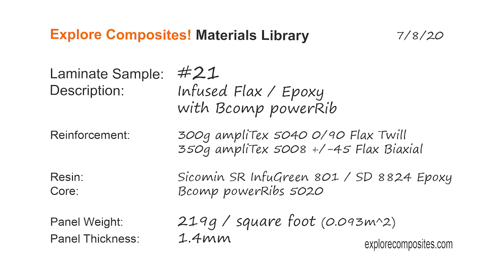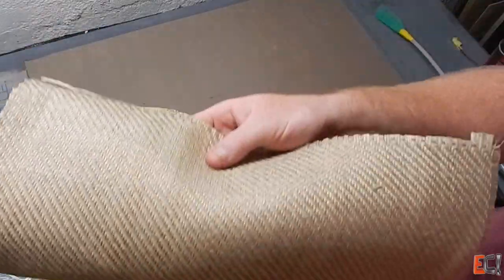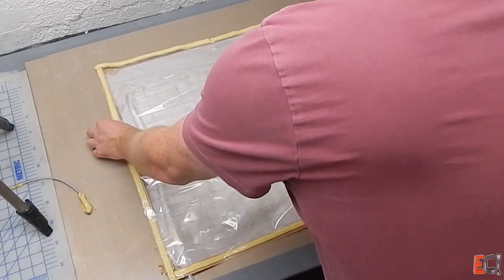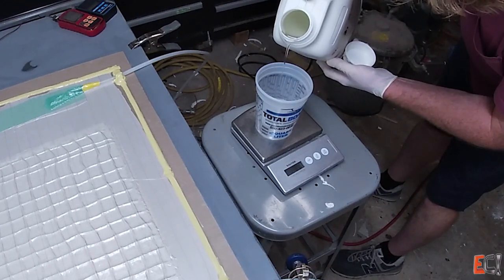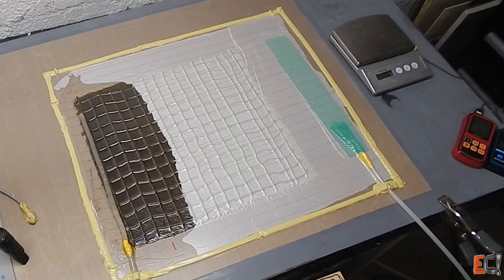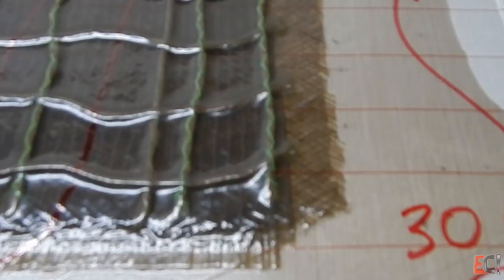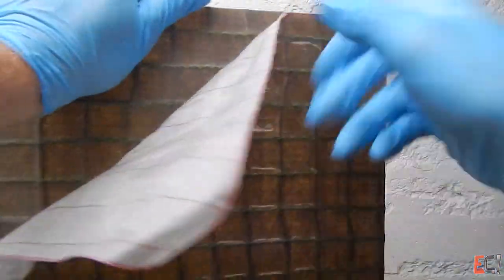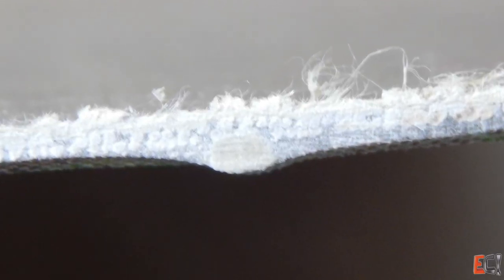Laminate Sample #21: Infused Flax / Epoxy with Bcomp powerRibs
This Laminate Sample shows the combination of Bcomp Amplitex flax reinforcements, bio-based Sicomin epoxy resin and an interesting flax reinforcement product called powerRibs also from Bcomp.  The sample is infused (not without incident!) and trimmed for weighing and measuring.

Note: the peel ply isn't a good idea with the powerRibs - it adds unnecessary resin and trouble.  Bcomp suggests using bag (or release film and bag if you're worried about things sticking to the bag) only and using a heat gun to thermoform the bag to the powerRibs before you infuse.  I should have listened to this advice but as with all these samples - I was playing at adding as many variables as possible!

Huge thanks to Gurit USA, US distributor for the Bcomp Amplitex and powerRibs products, for the samples!

I love the way the flax looks and it has very useful mechanical properties - if not as stiff or strong as e-glass or carbon.  The powerRibs is an interesting way to apply a stiffening grid without any core or complicated tooling.  It is available in two "mesh" sizes - this is the larger one.

Given the low density of flax fiber, the fiber volume fraction vs. fiber weight fraction relationship is very different than with e-glass or even carbon.  For a given fiber volume, the flax is half the weight of 'glass.  When I measured out the resin, I took the fiber weight (about 200g) and doubled it (400g) to estimate the resin usage instead of just making 250g of resin like I would for e-glass.

And lets not forget my two big mistakes here: too small a bag led to careless sealing and cutting it close to the peel-ply.  Not surprisingly I had a small leak that made a mess over time.  One random fiber or peel-ply strand and you have a tiny leak just waiting to mess stuff up.  These samples are teaching tools too - better to see me make a mistake and avoid doing it yourself!